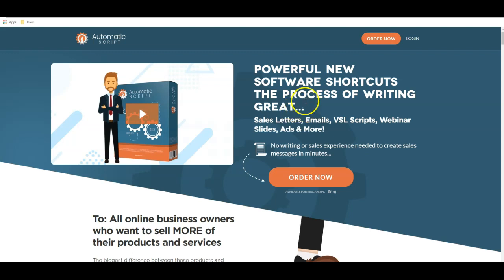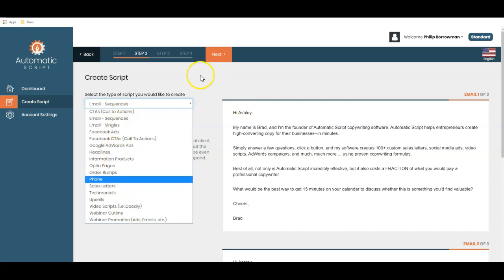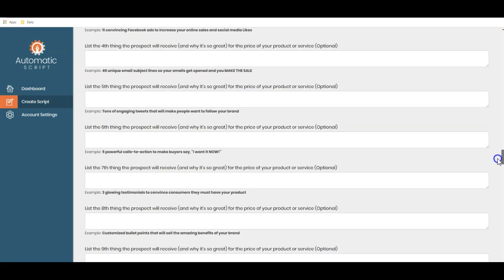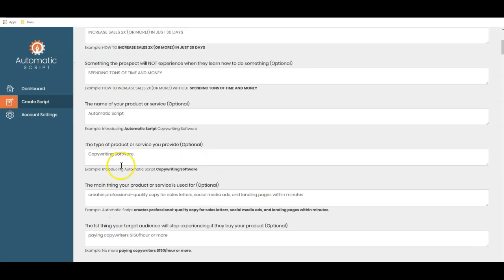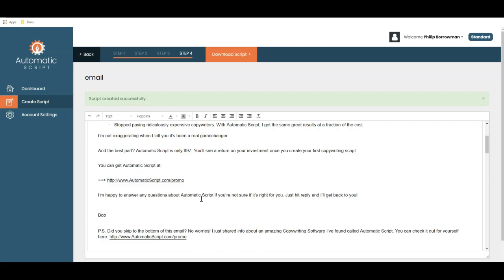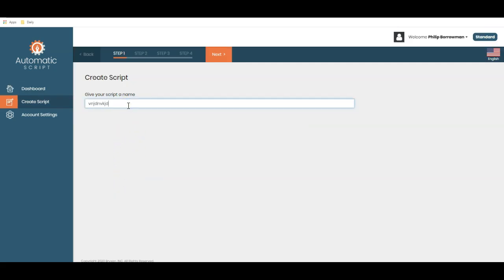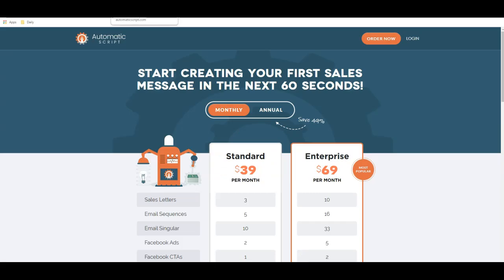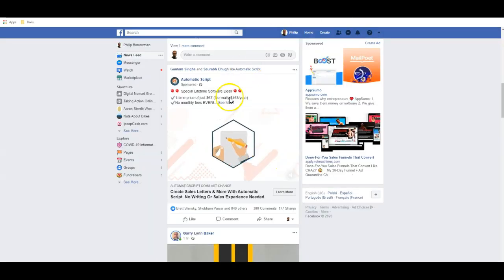Automatic Script Review [SECRET DISCOUNT] Down To Earth Review Of Brad Callen's Automatic Script!🔥🔥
This review of Automatic Script, created by Brad Callen, will show you why this copywriting app could really help you become a better marketer.

Free Training That WORKS - FREE Action Plan for the best results.